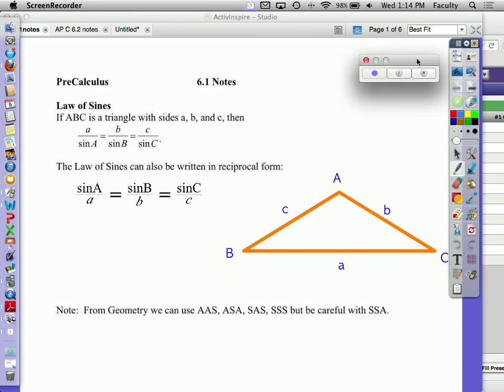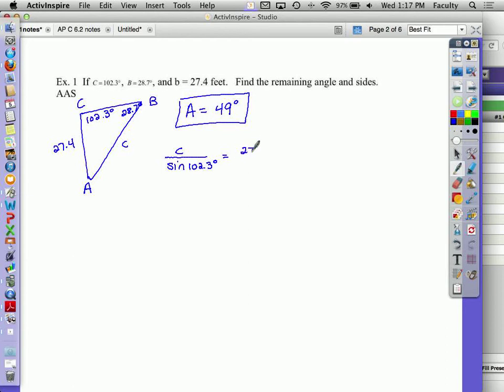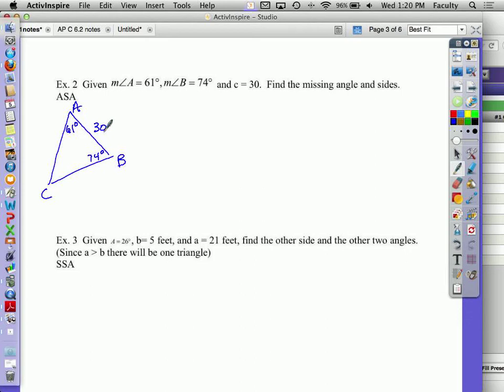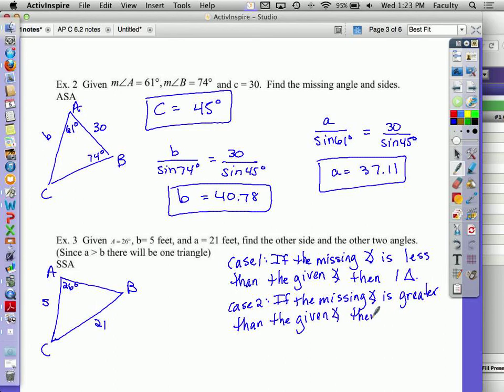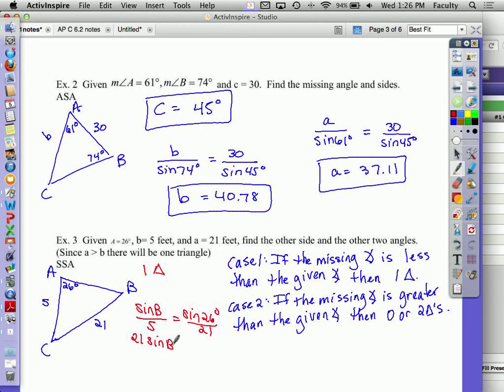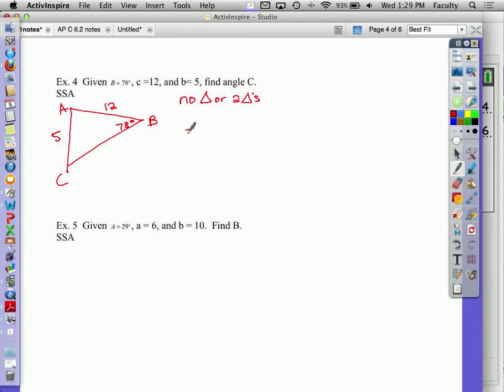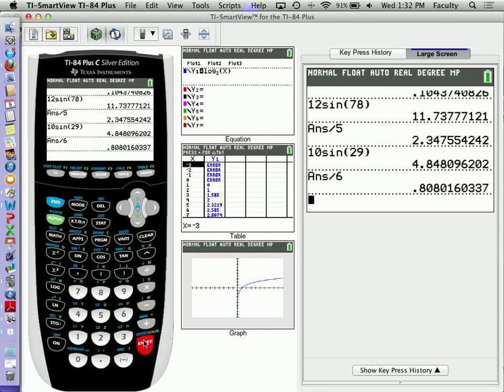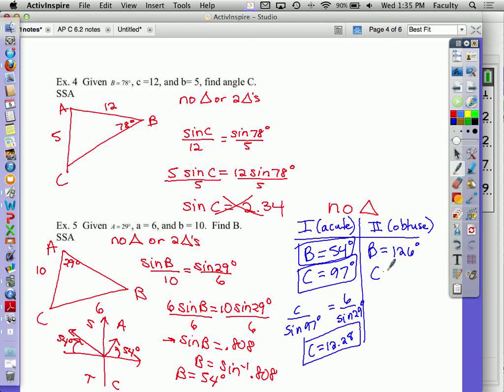PC 6.1 notes day 1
PreCalculus, 6.1 notes day 1, law of sines, mcinnerney, B Mack